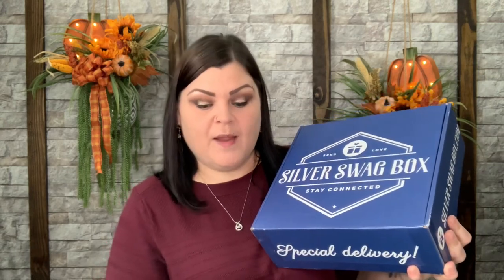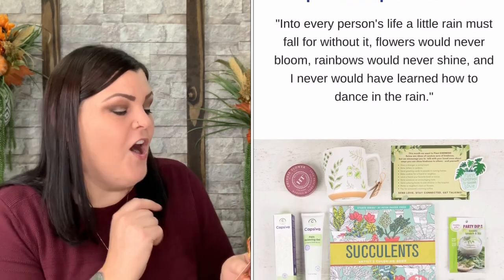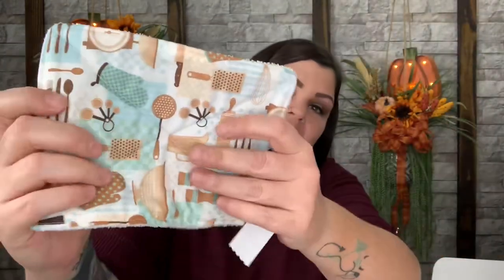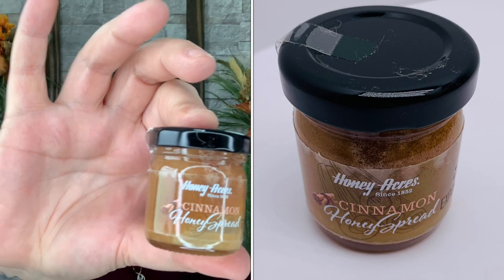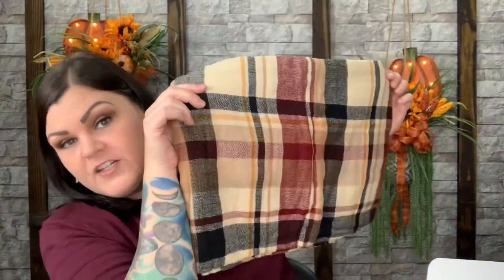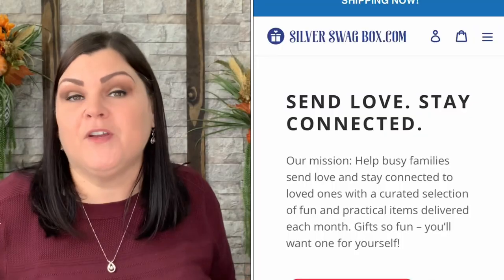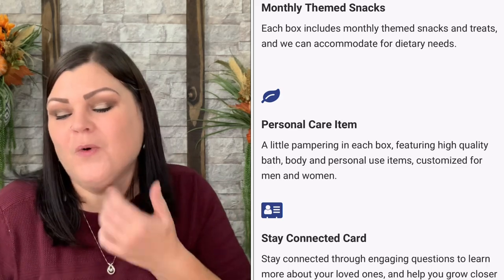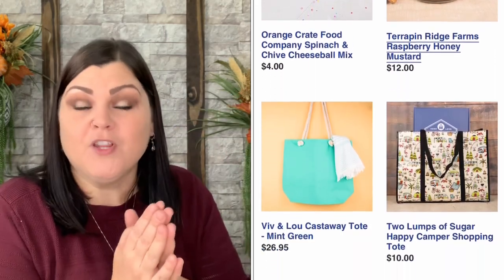Silver Swag Box // November 2022 Unboxing +Discount Code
Want to check out Silver Swag Box Subscription?   Use code: SHECRAFTY for $15.00 OFF your first box.

A BIG "Thank You" to Silver Swag Box for sending me this box for review to show you all, I greatly appreciate it and am truly honored!!!